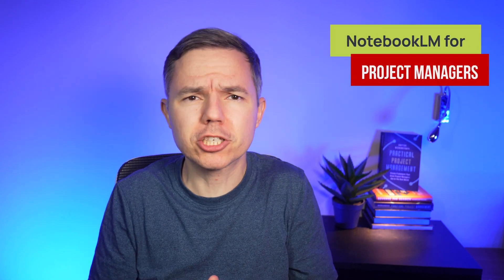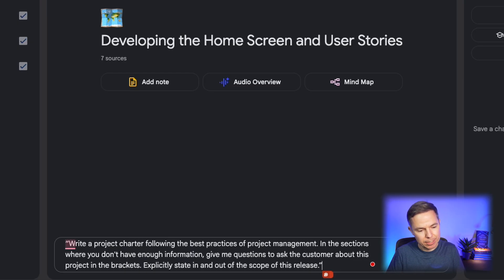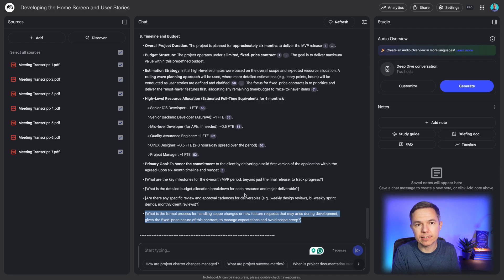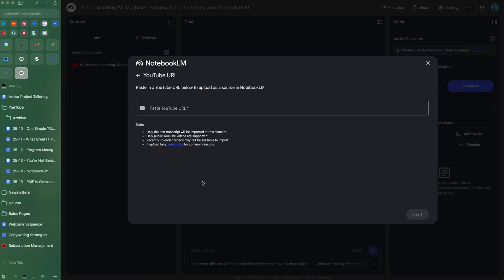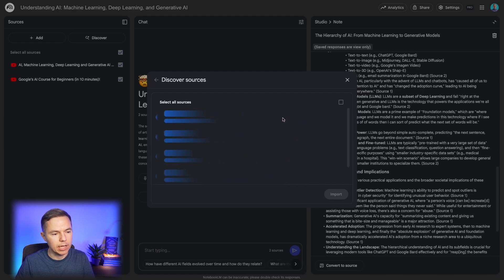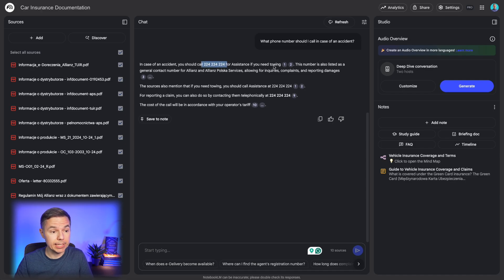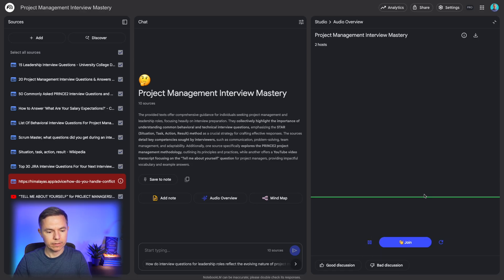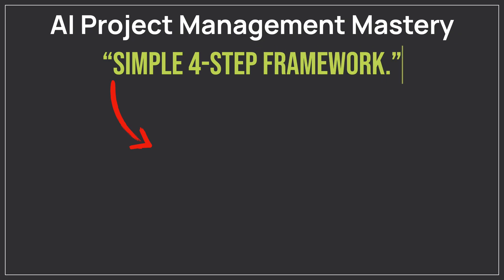This AI Tool is My New PM Secret Weapon (NotebookLM Guide in 10 Mins)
90+ successful IT projects. 500+ PM s trained. Run it before your next standup.

Discover why Google's NotebookLM is the AI tool IT Project Managers need. In this video, I share 5 practical use cases that will transform your project management workflow. Learn how to automate requirements gathering, boost technical awareness, analyze complex documents, prepare for interviews, and more. NotebookLM is more than a note-taker; it's your AI thinking partner.